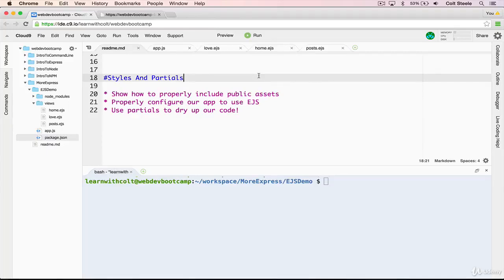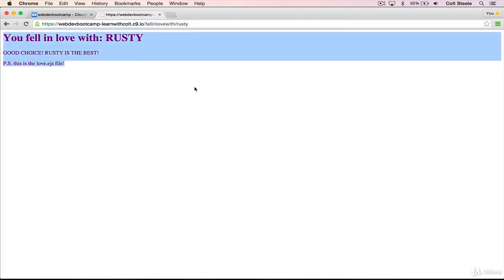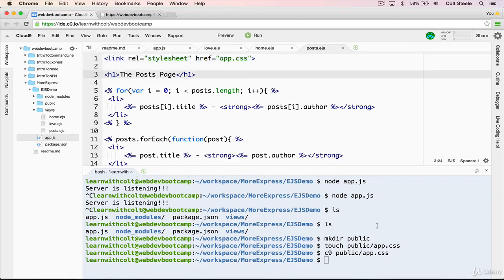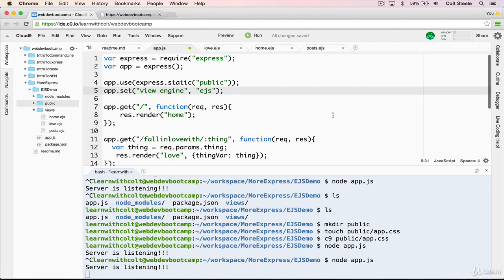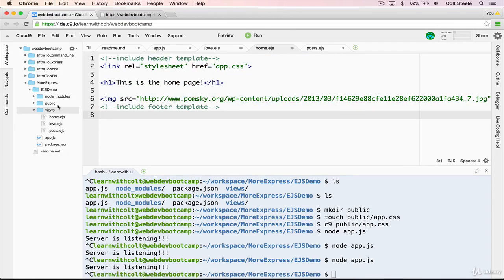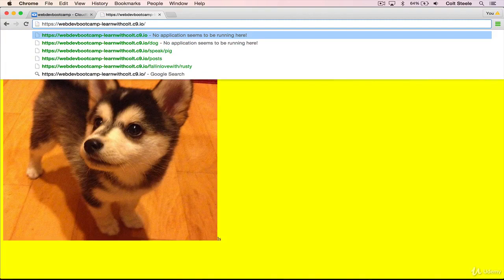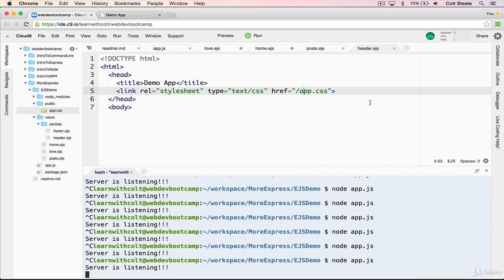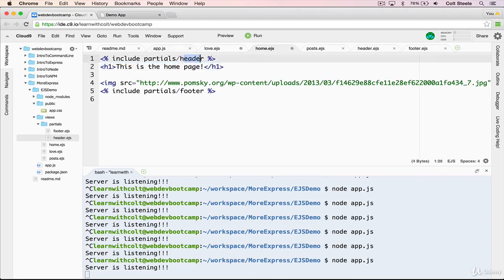16 Serving Custom Assets in Node JS Express Node JS Full tutorial for Beginners